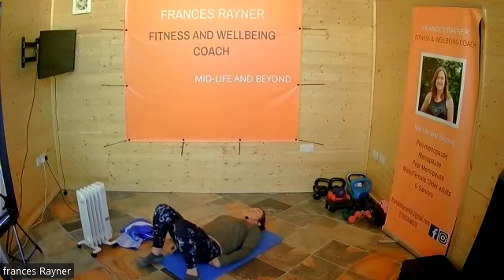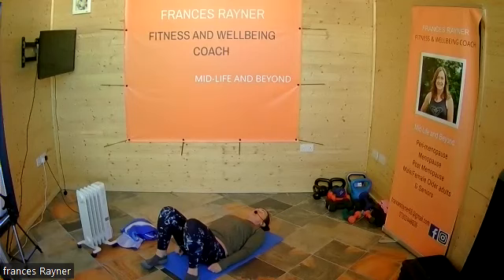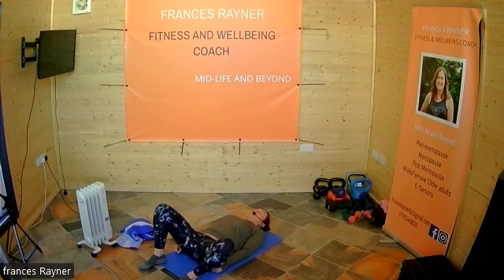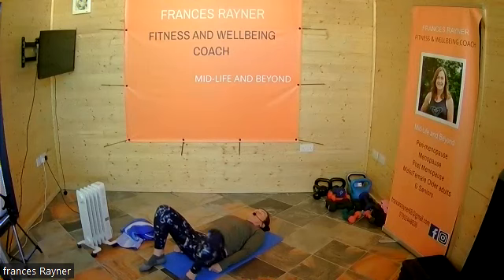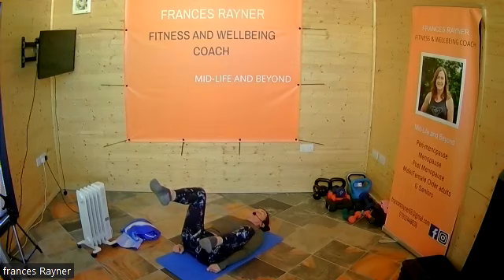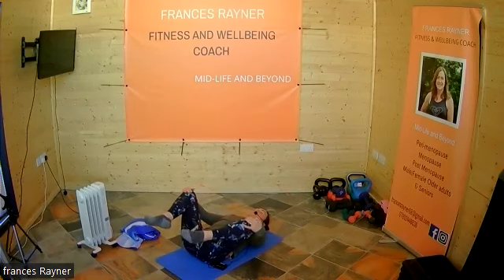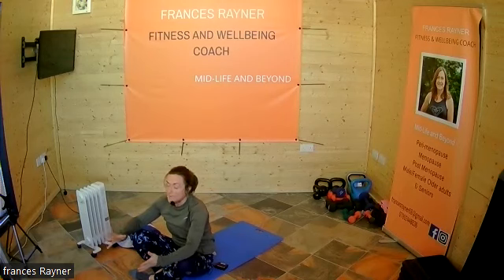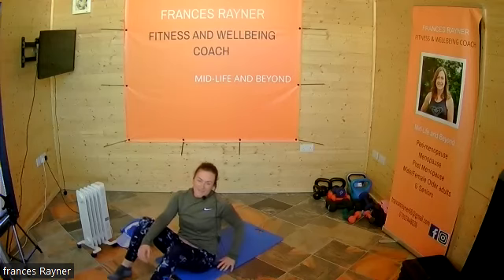Pelvic Floor Exercises No. 2